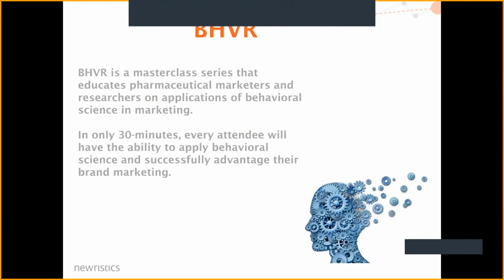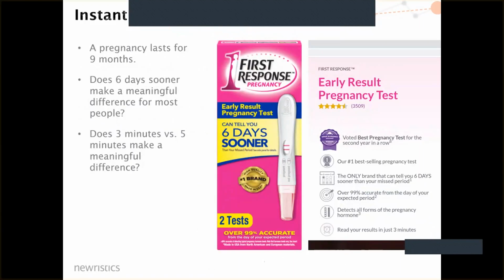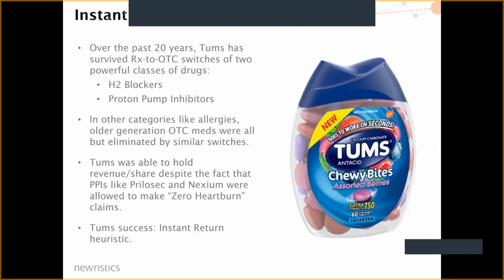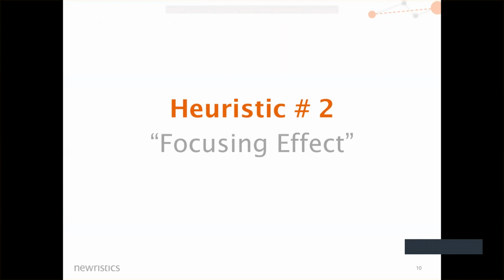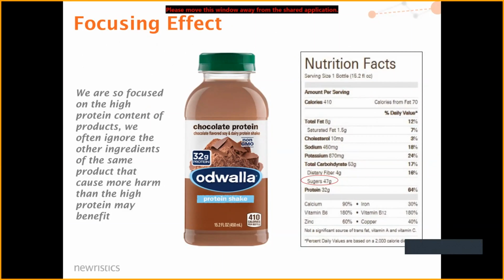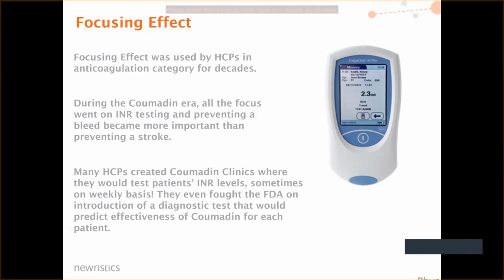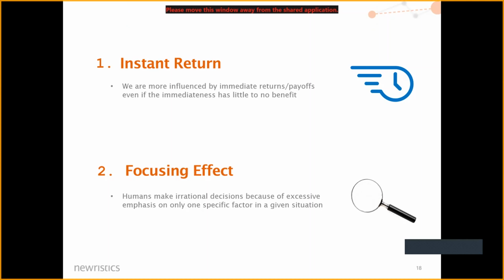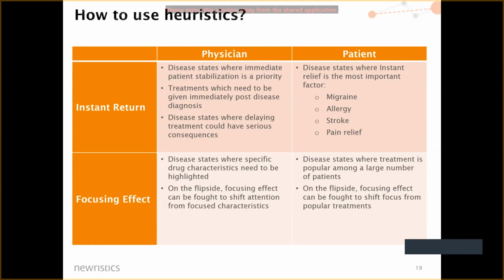BHVR MasterClass #8 - How Famous Tums And FMCG Ads Used Decision Heuristics To Influence Customers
This interesting Master Class focuses on Instant Return, or the tendency for people to value immediate rewards even if there is little benefit to receiving the reward immediately. You will see how brilliantly marketed brands like Tums and First Response have managed to grab customers’ attention by playing to this heuristic.

You will also learn about the Focusing Effect and see how by emphasizing the importance of a relatively small detail we end up ignoring the broader picture. Health brands routinely feed off of this heuristic in their advertising.

About Newristics:
Newristics specializes in using decision heuristics science and advanced machine learning algorithms to optimize brand messaging for pharmaceutical companies. Working closely with marketers and market researchers, Newristics helps pharma brands bring the best messaging campaigns to market - faster, cheaper, and better.
⏩ Top 20/20 pharmaceutical companies consistently use Newristics
⏩ 1 in 3 new drugs launched in pharma have used Newristics
⏩ 100% success rate in improving the effectiveness of any messaging campaign
⏩ 1.7X average improvement in messaging performance vs. benchmarks